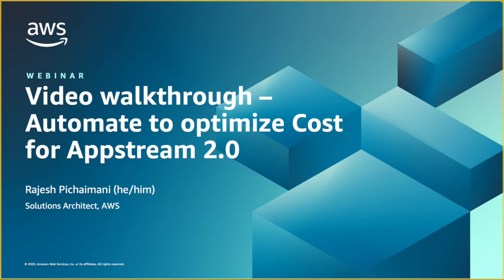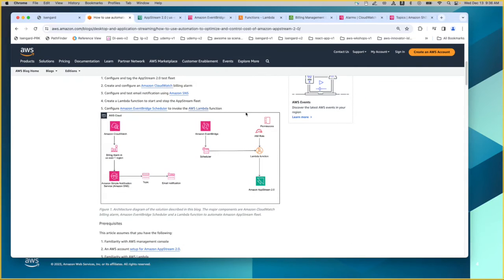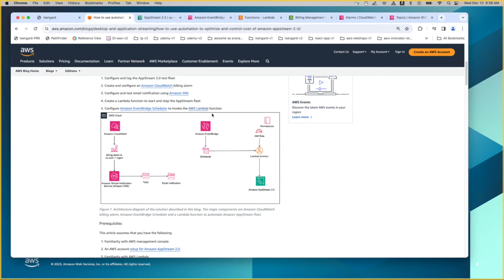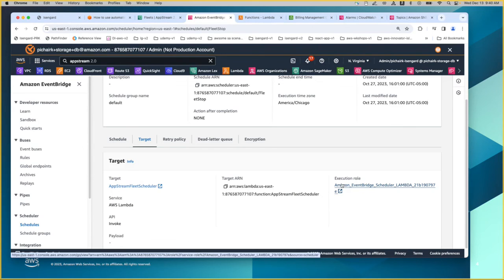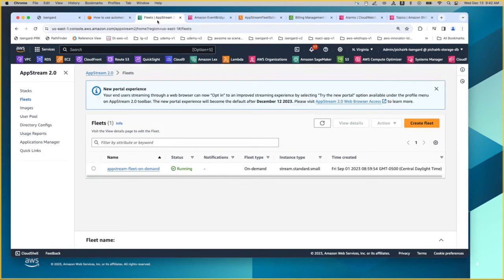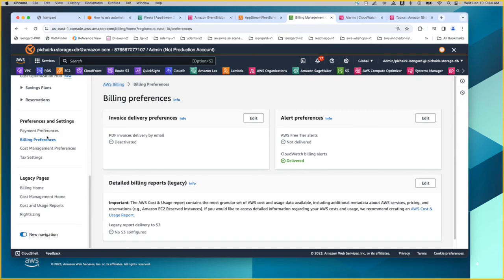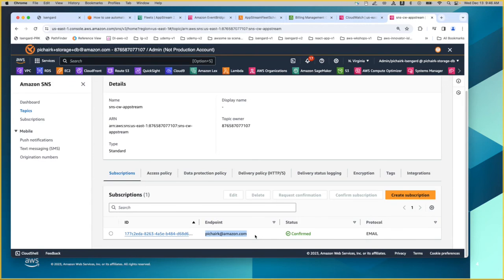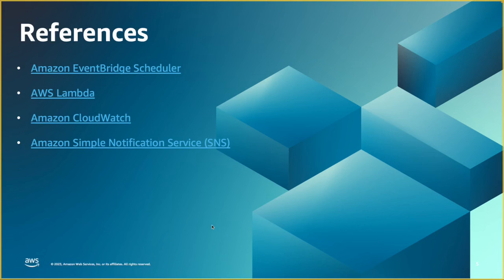How to cost optimize your Amazon AppStream Fleets? | AWS Events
This video is a walkthrough of a blog The objective is to help the customers achieve cost optimization for their Amazon Appstream deployments.